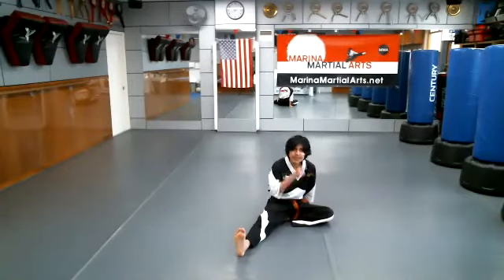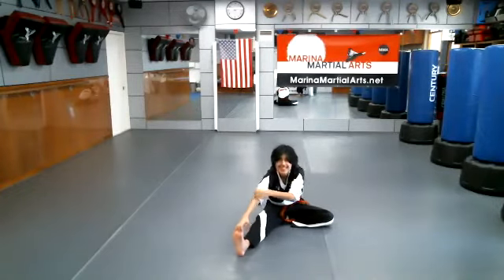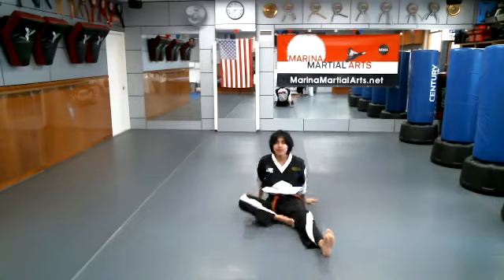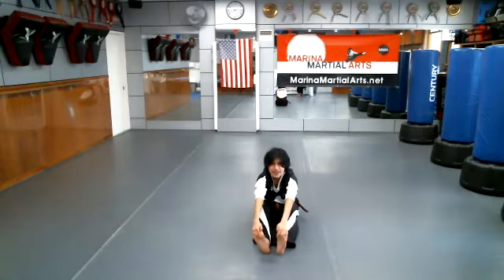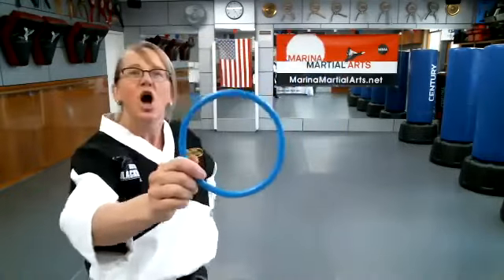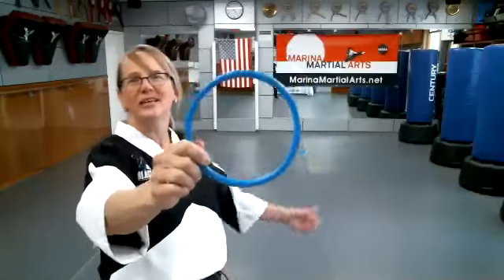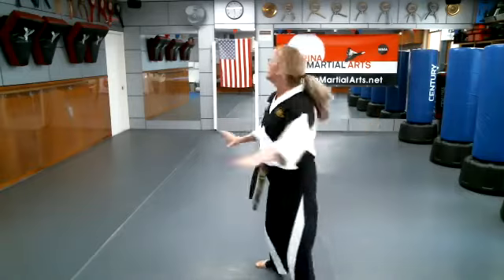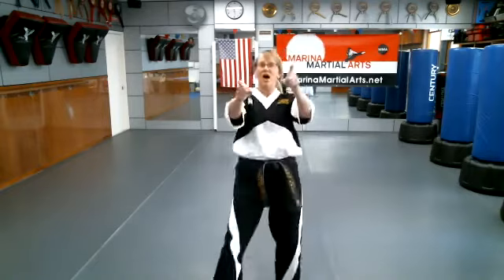Lil' Dragon Discipline Lesson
Practice Discipline and Learn about Self Discipline in this Lil' Dragon lesson.